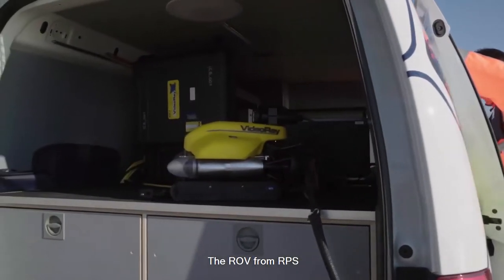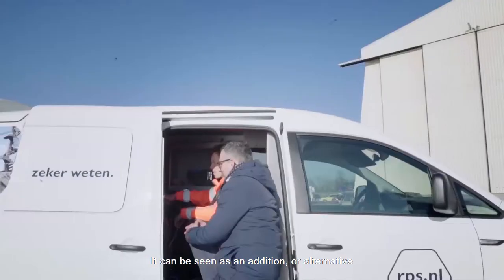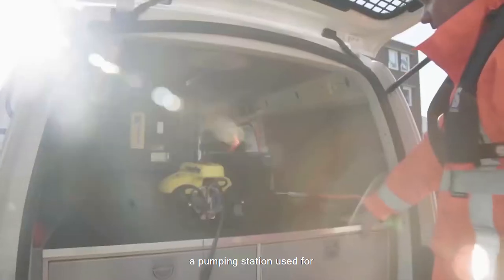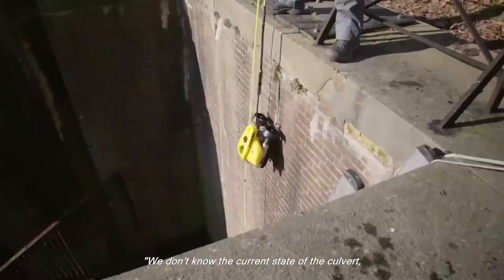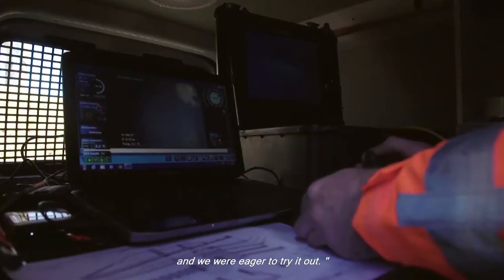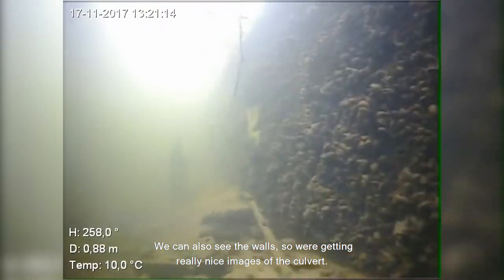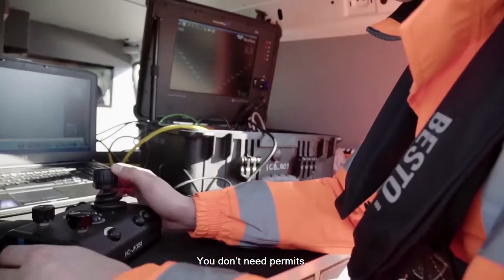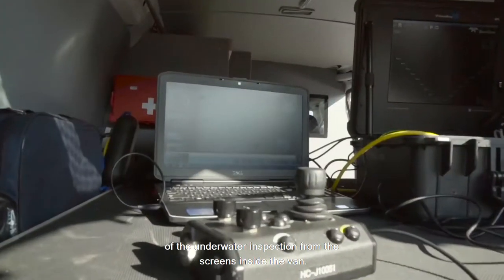Underwater inspections using remotely operated vehicles (ROV)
Underwater structures such as quay walls and bridges reaching the end of their technical lifespan need to be inspected so authorities can decide whether to replace or reinforce them. Visual inspections and assessments carried out from the water, usually by diving teams, provide a certain level of insight, but they need considerable investment in time and money.

With the remotely operated vehicle (ROV) from RPS, underwater inspections can be done easily. It’s a great alternative to a team of divers when it’s either unsafe of costly to perform a dive inspection. This video shows that the ROV is useable for any kind of diving inspection. It’s a great example of making complex easy.